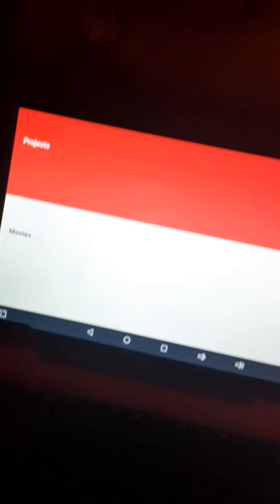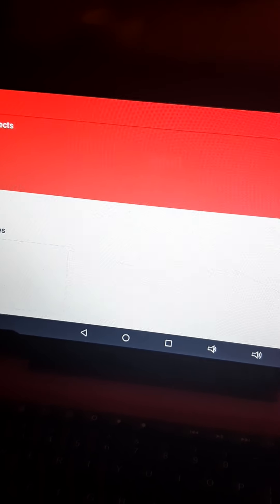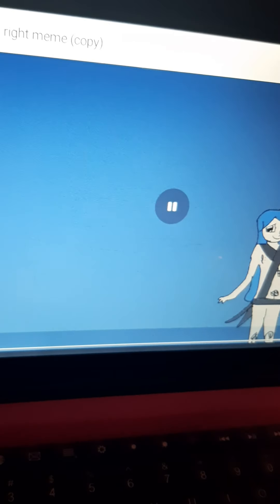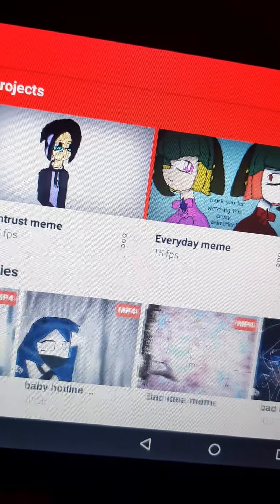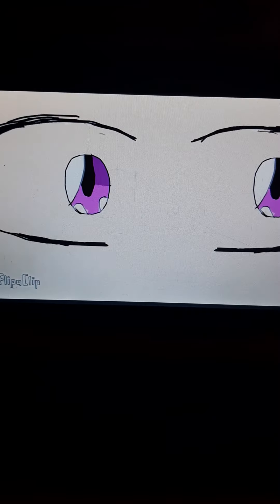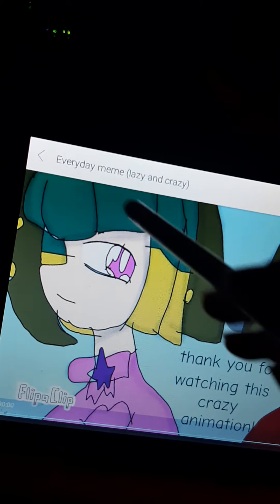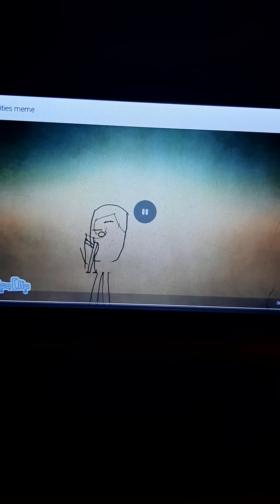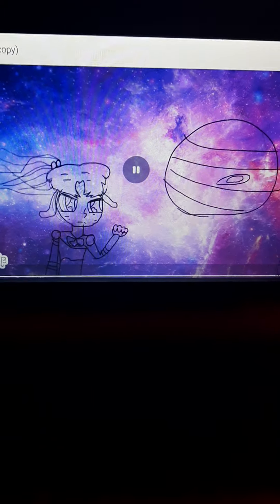Reacting to old animations part 1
Well my phone crashed so that's why it ended. Oof